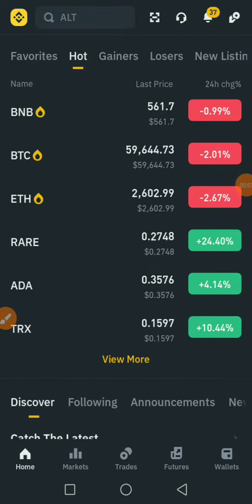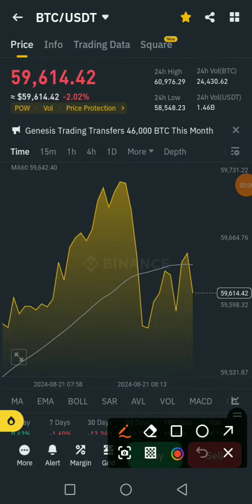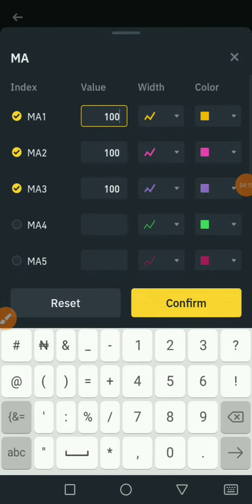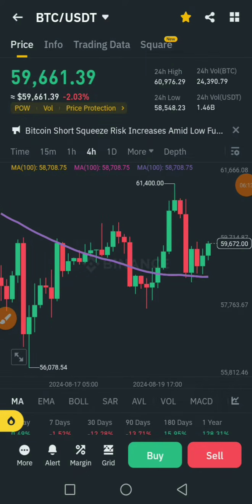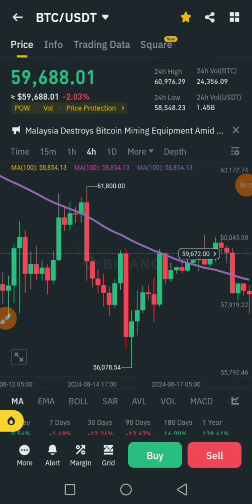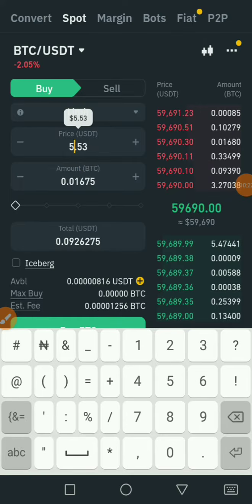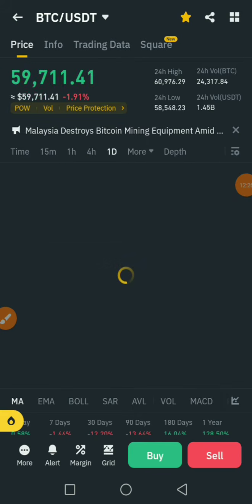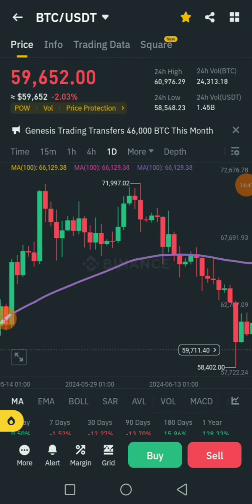Earn $100 EVERYDAY On Binance With Just 10 Minutes Of Work. (MA Indicator Magic For Beginners)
Want to earn a steady $100 daily income trading on Binance Spot? In this video, we'll reveal a simple yet powerful MA Indicator strategy that anyone can use to generate consistent profits!

As a beginner, you'll learn how to:

Identify high-probability trades using the MA Indicator
Set up your Binance account for success
Make $100 daily with just 10 minutes of work

No experience needed! Our easy-to-follow tutorial will have you trading like a pro in no time.

Watch now and start building your financial freedom

Let's get started and make some money!